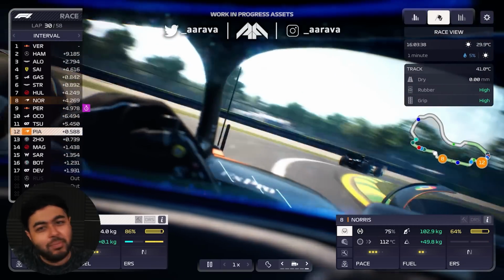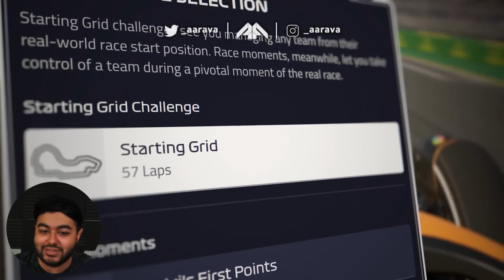NEW F1 Manager 2023 GAMEPLAY: Visor Cam! New Game Mode - Race Moment Scenarios! Release Date July 31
A NEW GAMEPLAY of F1 Manager 2023! And a first look the new Visor Cam Onboard Camera! NEW Game Mode & Way to Play showcased, Race Replay with Race Moment Scenarios & Starting Grid Scenarios!